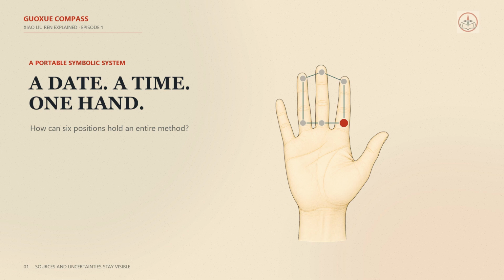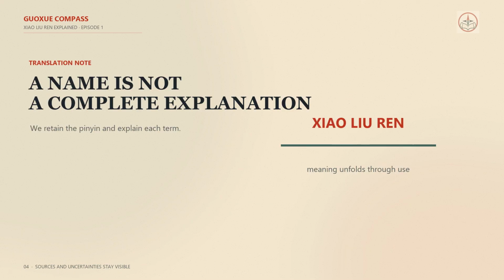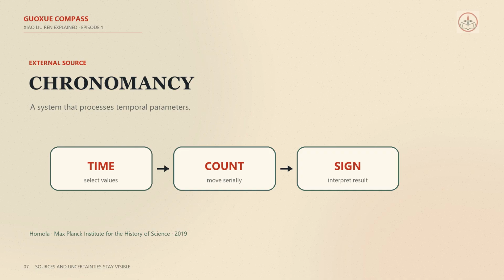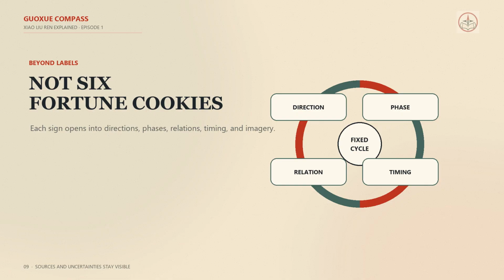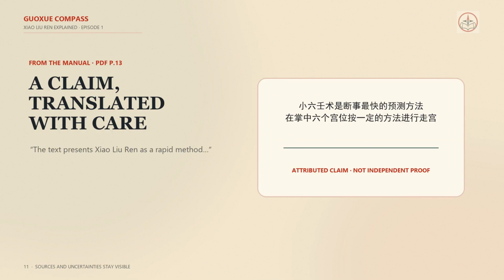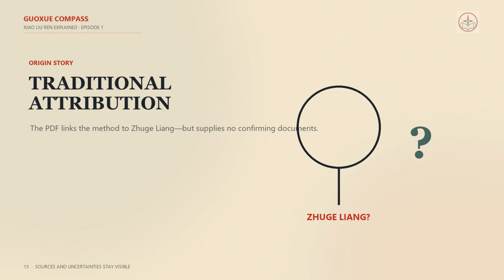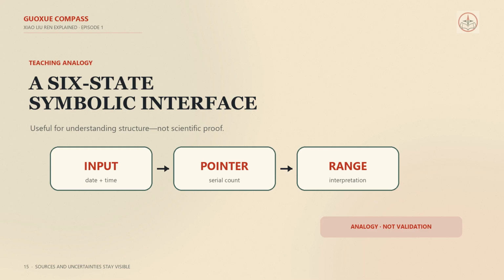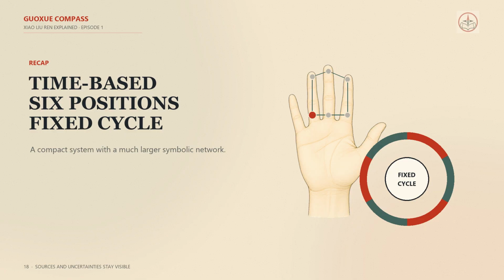What Is Xiao Liu Ren? China's Finger-Counting Divination Explained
What is Xiao Liu Ren—and why can it be calculated on one hand?

In Episode 1 of Guoxue Compass's Xiao Liu Ren Explained series, we introduce 小六壬 (Xiǎo Liù Rén), a Chinese time-based divination method built around six fixed positions on the fingers. You’ll learn what the six positions are, how month–day–hour inputs enter the system, and how to separate the supplied PDF’s documented procedure from traditional origin claims.

This is a cultural and historical explanation. It does not claim scientific validation or guaranteed predictions, and it is not medical, financial, or legal advice.

Next episode: how the month–day–hour palm count works, step by step.

CHAPTERS
00:00 One hand, six positions
00:35 What does “Xiao Liu Ren” mean?
01:17 A time-based counting system
02:45 The six signs
03:56 What the source actually says
05:50 The cultural logic
07:02 Three common misunderstandings
07:53 Recap and next episode

KEY TERMS
小六壬 · Xiao Liu Ren · Chinese divination · finger-counting divination · chronomancy · Chinese classics

SOURCES
- Supplied PDF, 道家小六壬全集内容（理论基础）, especially pp. 13, 15–16, and 55–56.
- Stéphanie Homola, “Reducing Uncertainty through Computation in Chinese Divinatory Arts,” in Accounting for Uncertainty, Max Planck Institute for the History of Science Preprint 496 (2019)

AI ASSISTANCE
Research organization, translation support, script drafting, synthetic English narration, subtitle timing, and original illustrative visuals were assisted by AI under human editorial review. The narration is an AI-generated voice and is not an impersonation or clone of a real person. The six hand positions were checked against the supplied PDF. No supplied PDF illustration or competitor script was reproduced.

Ancient Chinese wisdom, clearly explained in English.